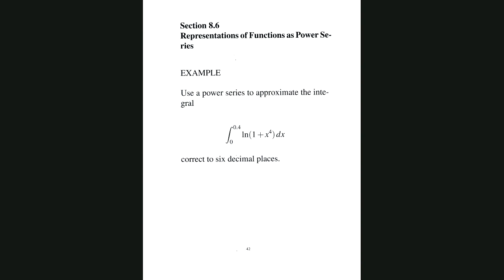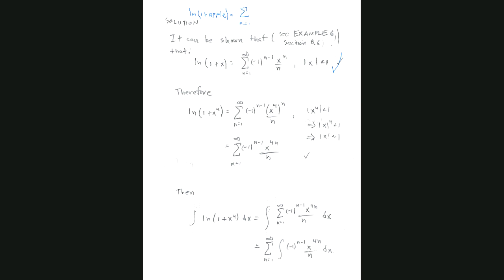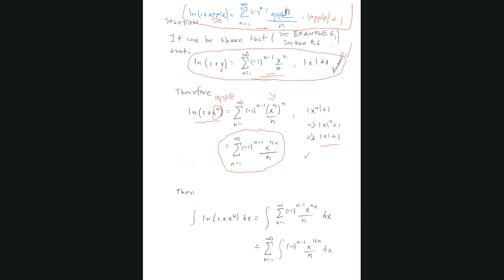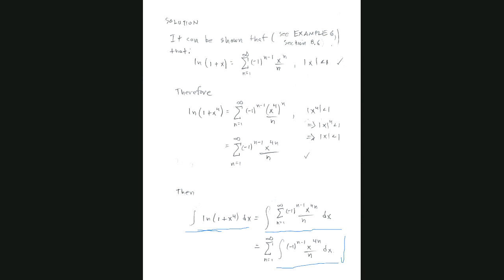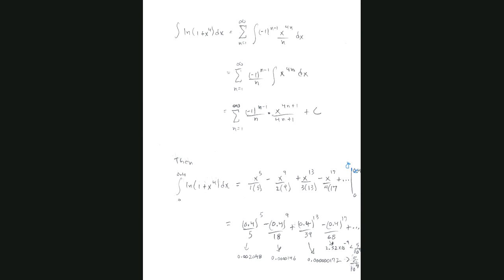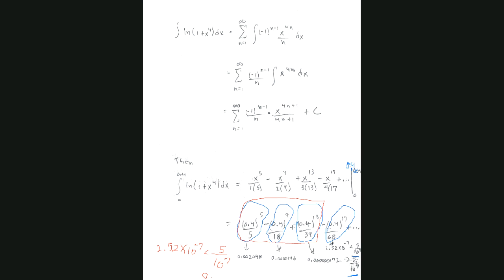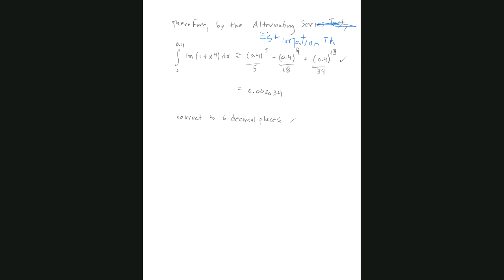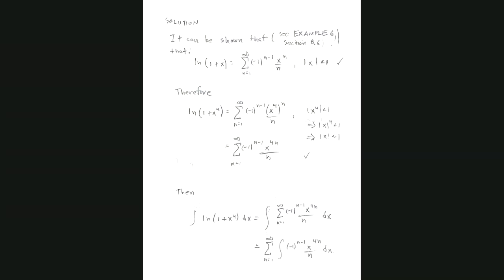Section 8 6 Class Examples''''